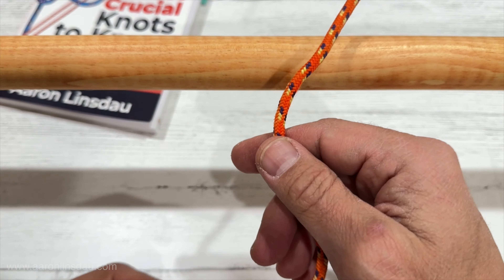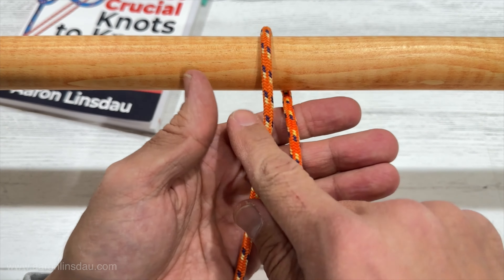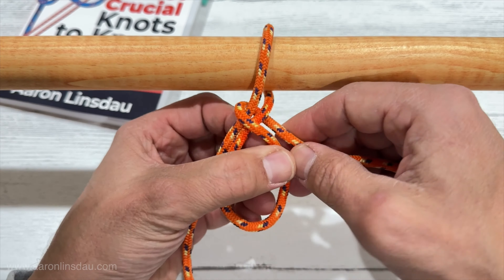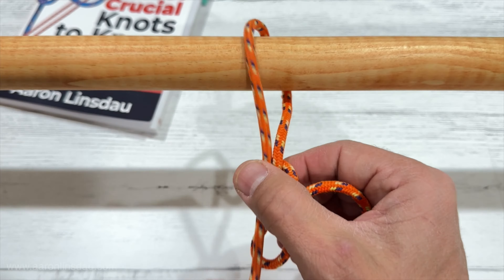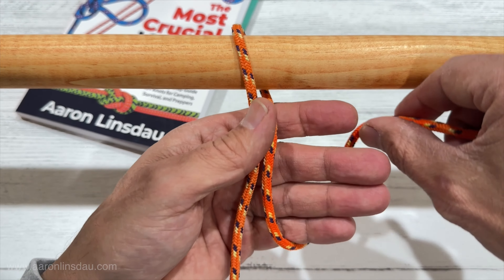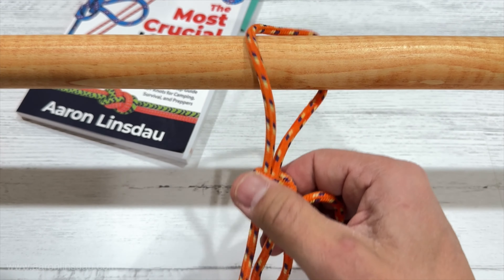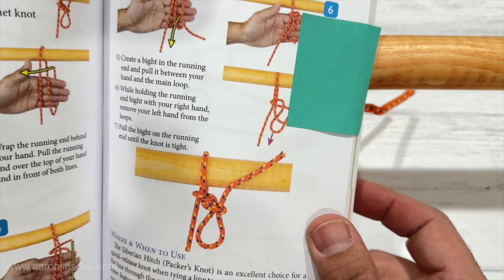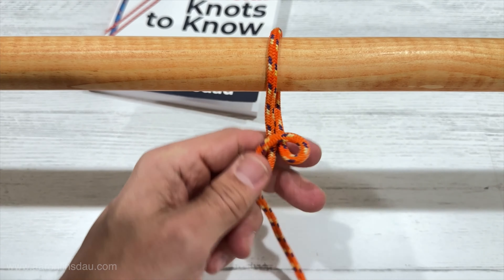How to Tie Siberian Hitch - Packer's Knot - Tie with Gloves On (4k UHD)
I show you how to tie the Siberian Hitch. This is also known as the Packer's Knot. This is one of the only hitches that is easy to tie with mittens and gloves on. It slides easily and is secure. It's easy to untie as well.

► ROPE
3/8” Utility Rope (Made in America)
1/4” Twisted Nylon Rope (Made in America)
6mm Bluewater Pre Cut Accessory Cord
4mm Accessory Cord

► BOOKS
50 Jackson Hole Photography Hotspots